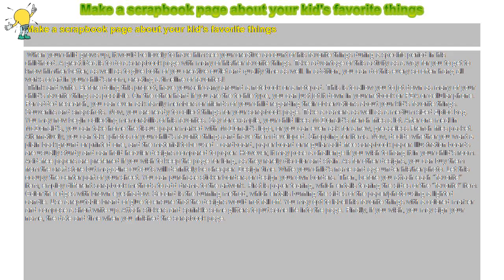How to : Make a scrapbook page about your kid's favorite things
Make a scrapbook page about your kid's favorite things

 When your child grows up, it would be lovely to have him see your creative account of his favorite things during a specific period in his childhood. A great idea is to do a scrapbook page with many of his/her favorite things. Take advantage of this activity as a way for you to get to know him/her better, as well as to give both of you creative outlet and quality time as well. In addition, you can do this every so often hang all works of art in your child’s room, creating a timeline of favorites!

Think and write. Before doing this project, have yourself carry around a notebook or a notepad. This is to allow you to jot down as many of your child’s favorite things as possible. On the other hand if you are the techie type, you can just jot it down in your netbook or PDA or cellular phone. For added research, you can even ask family members or friends of your child regarding their observations about your kid’s favorite things. Souvenirs and snapshots. Now, you are ready to collect things for your scrapbook page. Take a camera as well as a medium sized ziploc bag. You may now begin collecting memorabilia of his favorites. Say for example, your child likes McDonald’s french fries a lot. After one meal in McDonald’s, you can take home the tissue paper marked with McDonald’s logo, or you can even ask for a new, greaseless French fries packet. Alternatively, you can take photos of your child’s favorite things and have them developed. Shopping for items. Now, decide whether you want a plain background or printed one, and the material to be used - cardboard, paper board or regular acid-free scrapbook paper. Illustration boards are usually sturdy and can hold heavier designs compared to paper. However, it may pose a challenge if you wish to hang it in your child’s room. Acid-free papers are preferred if you wish to keep the page for long, as they rarely discolor and stain. Design time. Write your child’s name and age under his/her photo. Let this occupy the center part of your sheet. You can purchase sticker borders or design your own borders. Then, before you attach each “favorite” item, employ different scrapbook methods to add drama to the artwork. First is paper tearing, which entails tearing the sides of the “favorite” item. Color the edges with brown eyeshadow. Second is the burning method, which entails burning the sides of the paper/photo using a lighted candle. Use a reputable brand of glue to ensure that the designs would not fall off. You may opt to label his favorite things with a colored marker and compose a short write-up. Attach stickers and sprinkle some glitters to put some life into the page. Finally, if you wish, you may sign your name, the date and time when you finished the scrapbook page.